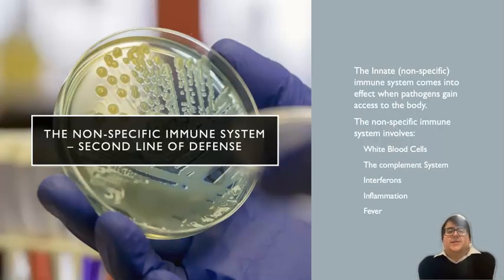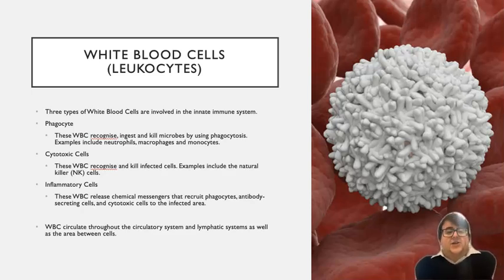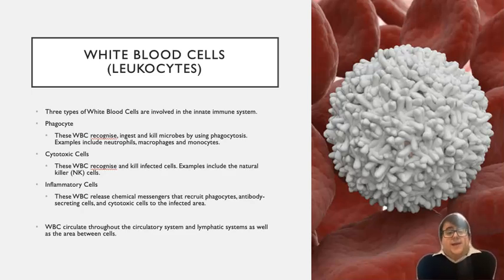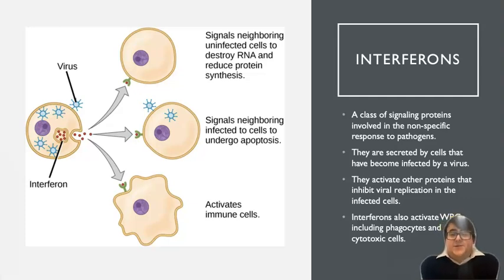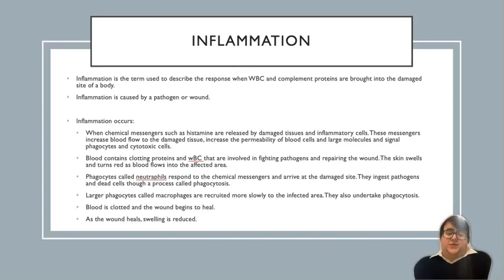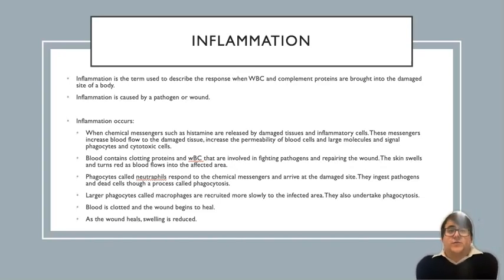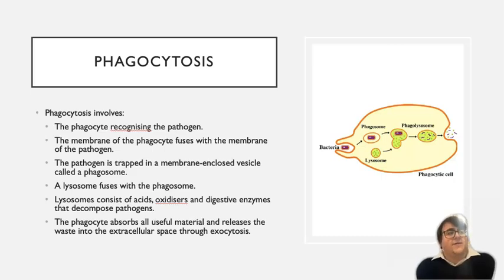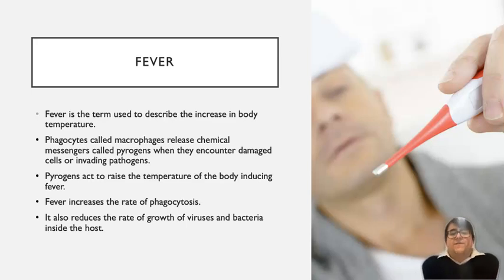Innate Immune System